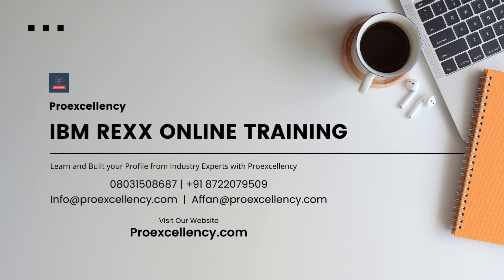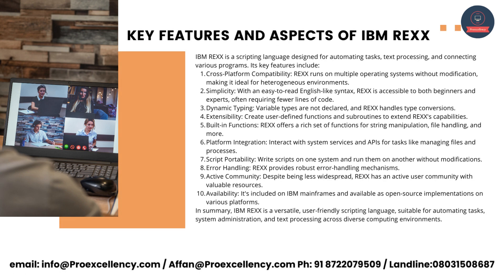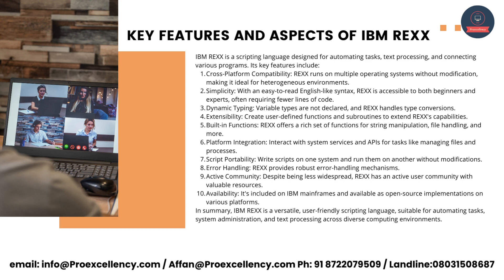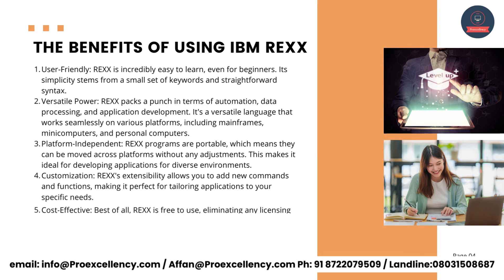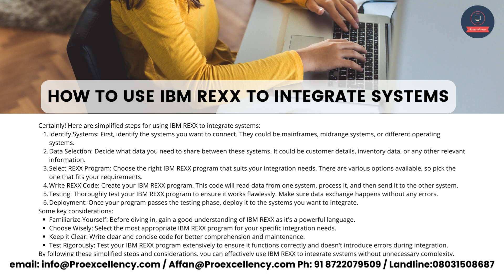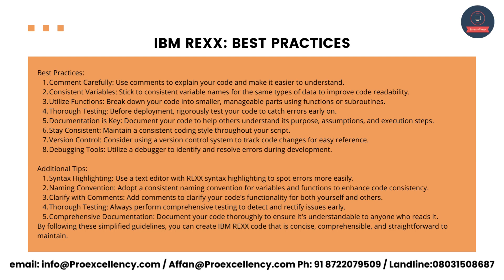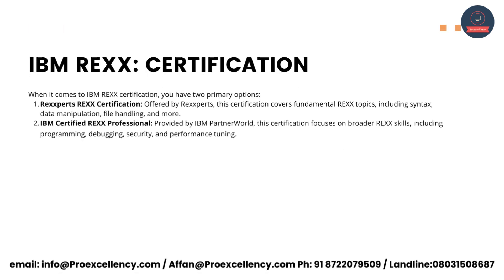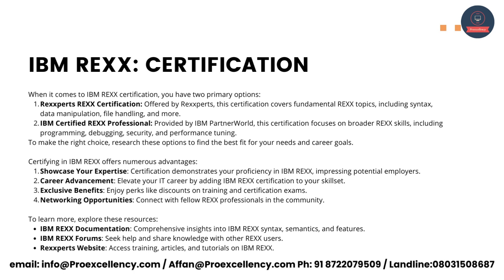IBM REXX Online training: REXX Training with comprehensive guidelines from experts | Proexcellency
Welcome to our IBM REXX Online Training – your gateway to becoming an IBM REXX expert! If you're eager to explore the world of IBM REXX and unlock its potential for your career or business, you're in the right place.

At Proexcellency, we're committed to providing the most comprehensive IBM REXX Online Training. Our expert team is dedicated to equipping you with the knowledge and skills you need to excel in scripting and automation.

IBM REXX is a powerful scripting language, and our training is designed for learners of all levels, whether you're a beginner or a seasoned professional looking to enhance your skills.

In our training, we cover essential topics like IBM REXX scripting, certifications, and hands-on practices, ensuring you have a deep understanding of its capabilities.

What sets us apart is the expertise of our instructors. With their guidance, you'll not only learn IBM REXX scripting but also master the skills for a successful career in automation and scripting.

Don't miss the chance to become a certified IBM REXX expert. Enroll in our IBM REXX Online Training today and embark on a journey toward scripting mastery. Join us on this educational adventure and unlock the full potential of IBM REXX together.

. Ready to get started? Your path to IBM REXX mastery begins here with Proexcellency.